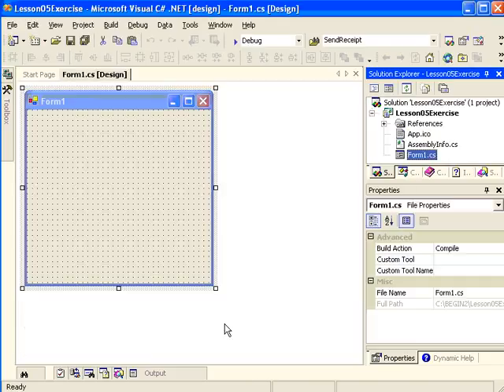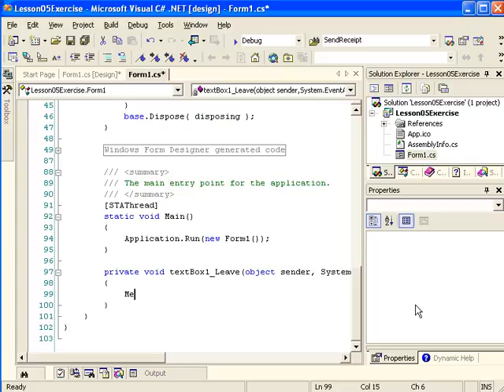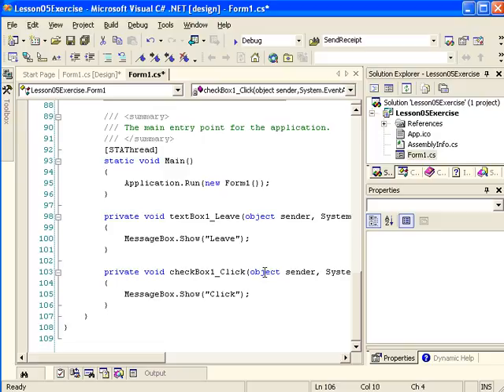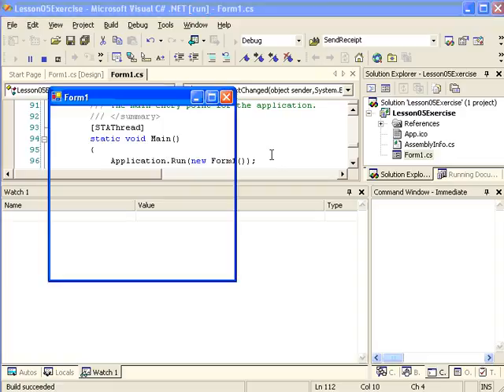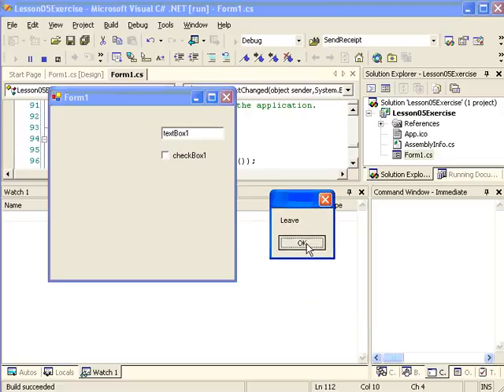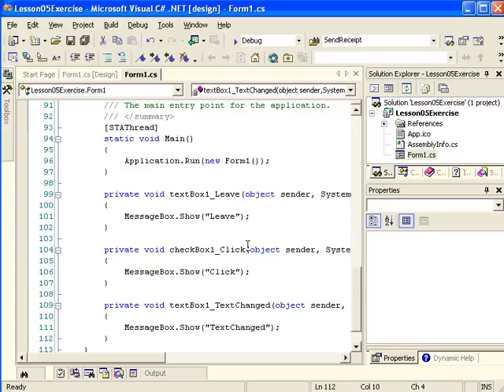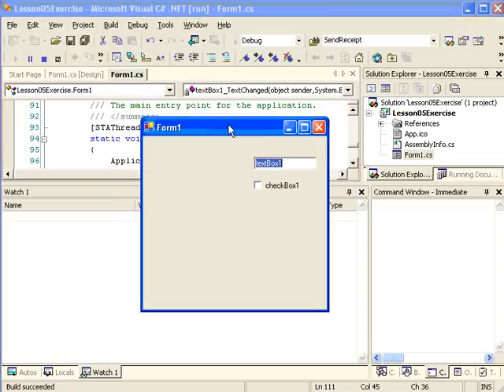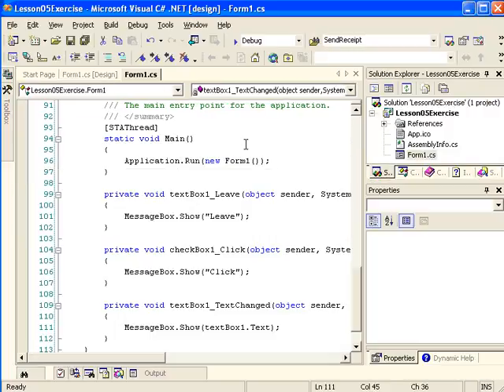How to - Handling Events Solution C#